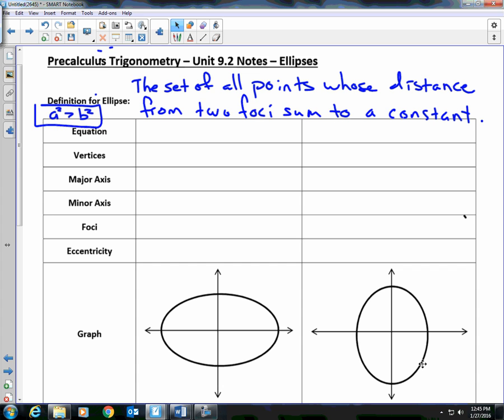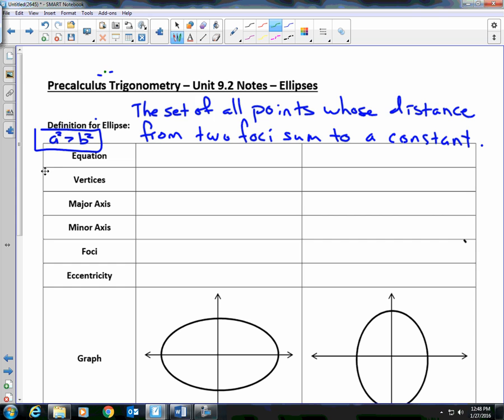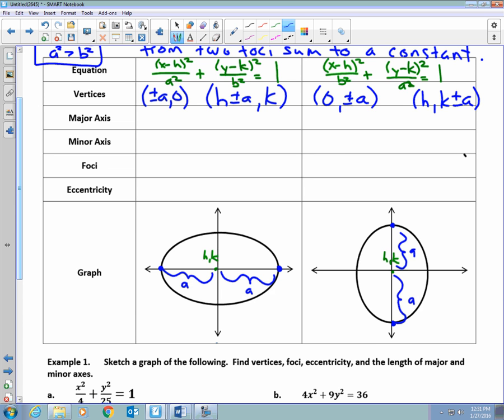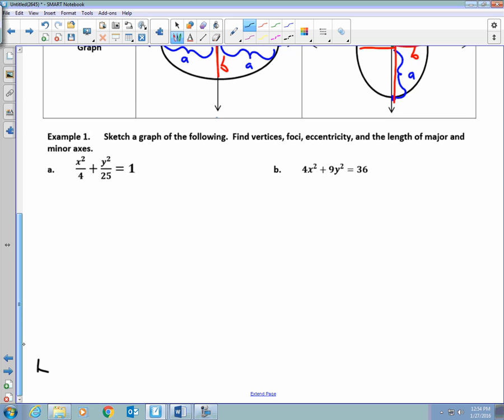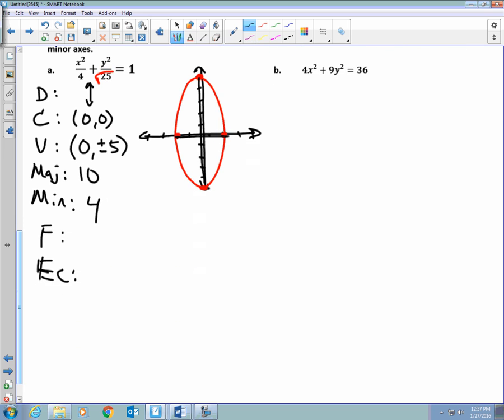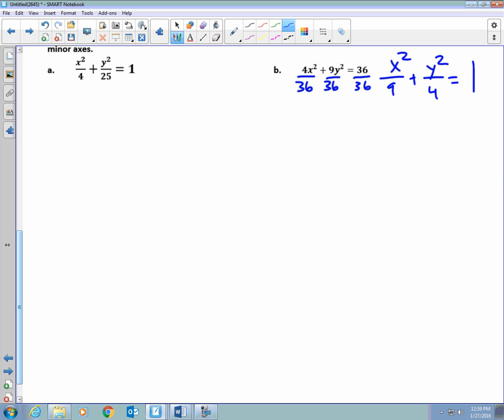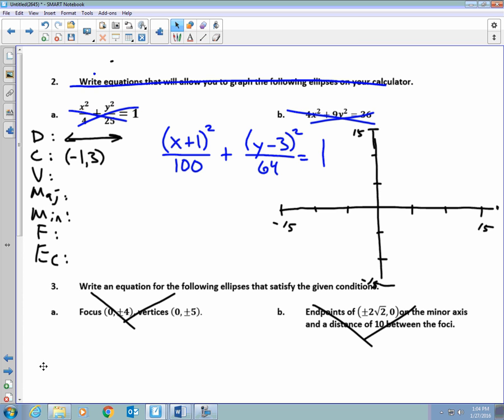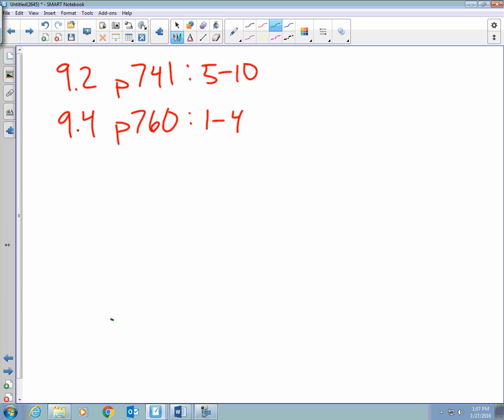College Trigonometry Precalculus Unit 9.2 Notes Ellipses 2016